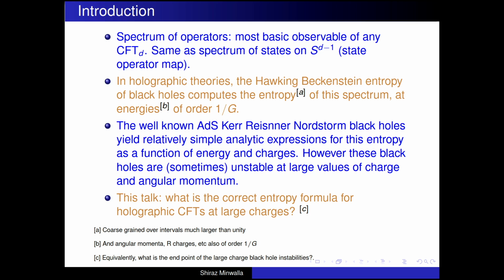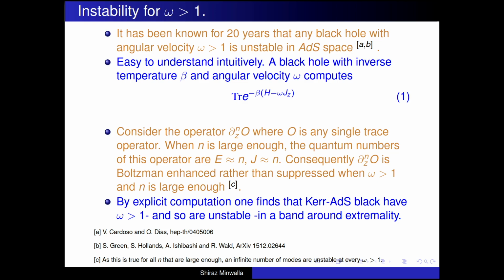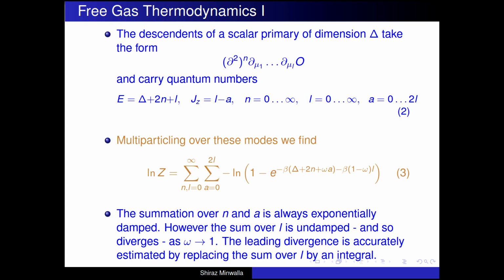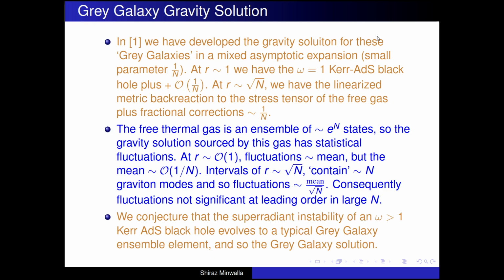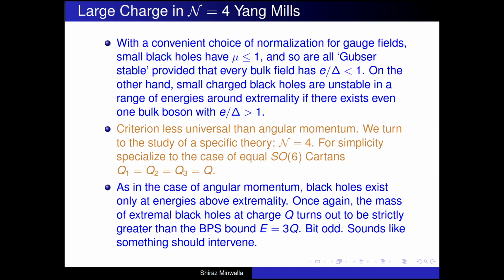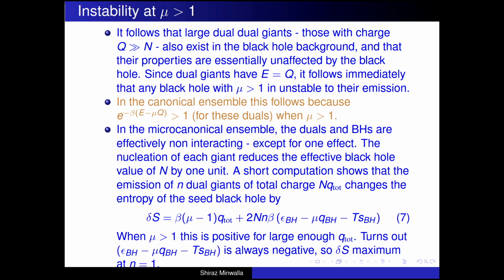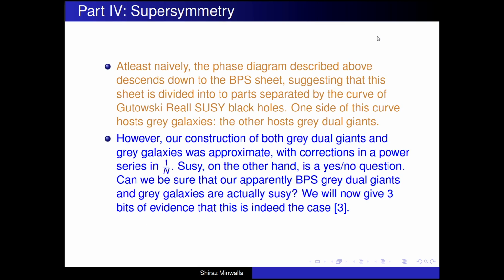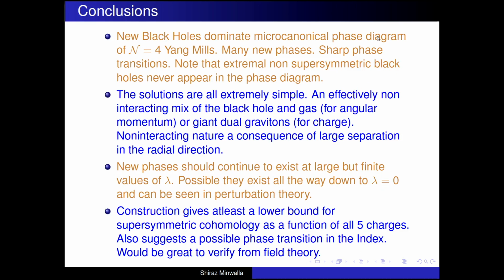Shiraz Minwalla - The entropy of Holographic CFTs at large charge and angular momentum